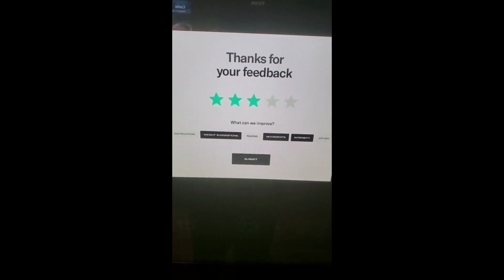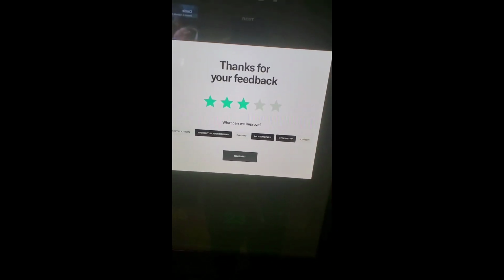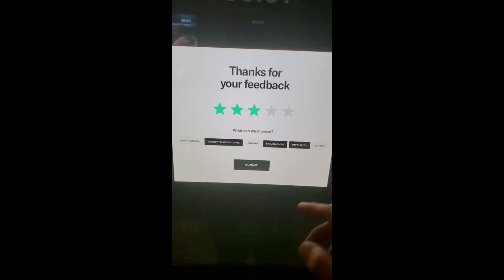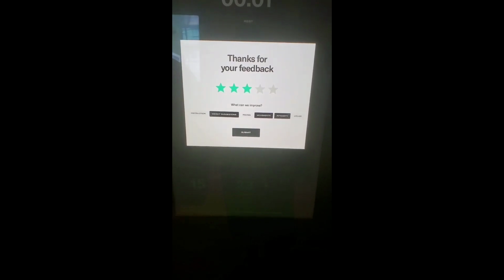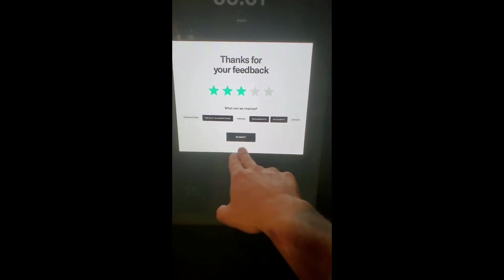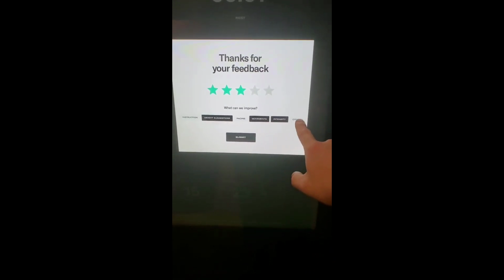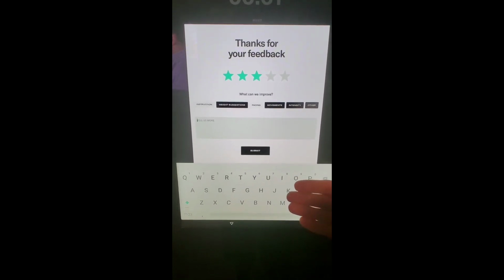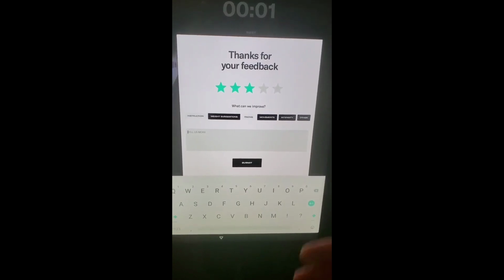Tonal Gym Review: Action Arms With: Tony Horton/Are the programs any good???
Checkout Code: jbee

YouTube: Joey Bee Handy Gym Reviews
YouTube: Joey Bee Tonal Reviews

Welcome!

This channel is for YOU! It was created to help inform you as much as possible in regards to the Tonal Home Gym & The Handy Gym!

EXCITING NEWS!!!⬇️⬇️⬇️
I have just recently had the privilege of having been added to the Handy Gym team!
What this means is that I will have the opportunity to continue to do my best to teach you about this machine and everything it has to offer.

For every purchase that is made using this code you will be supporting me and the work that I (and this channel) do for you!! Thank you ALL for your continued support ✊✊✊
As you all know, this channel was created when I was not affiliated with the Handy Gym company and it was created with the sole purpose of helping to benefit YOU in regards to the Handy Gym machine. This purpose has not changed! The only added benefit is the fact that when you use my code you show appreciation to me and the work that I'm putting in and you also get to save money on your end as well! Every single review that I do in regards to the handy gym will be open and honest just as they have been from the beginning.

I purchased my Tonal & Handy Gym from completely at my own expense. 💸💵